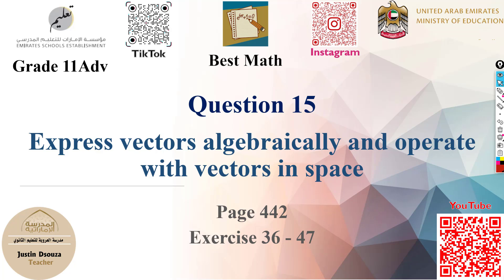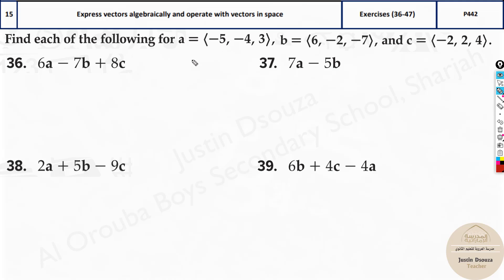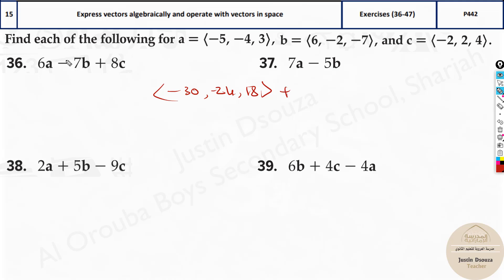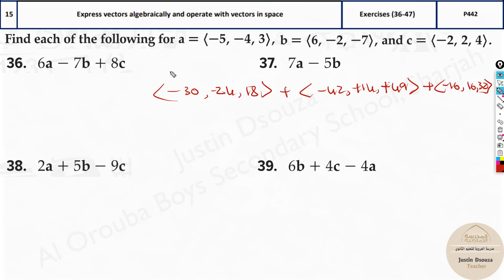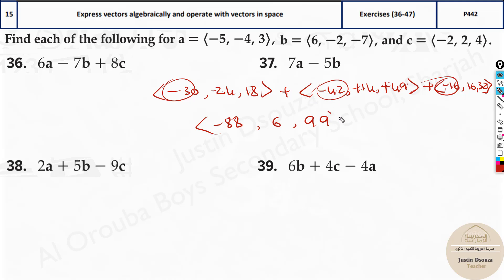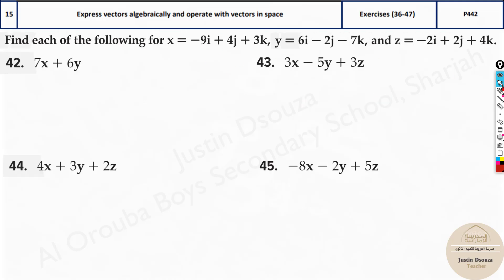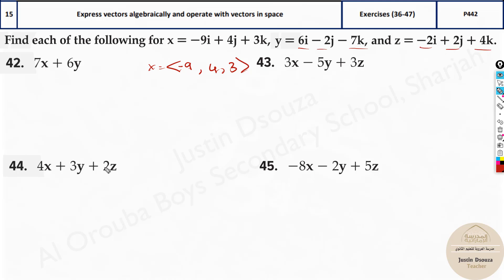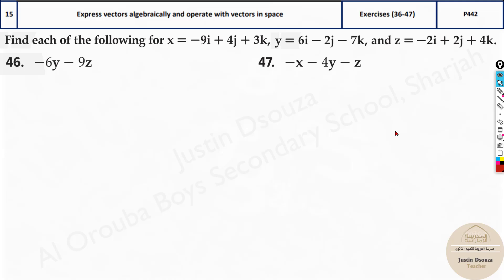Solving three dimensional vectors algebraically | Q15 P1 | 11A | EoT2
G11A Question 15 Express vectors algebraically and operate with vectors in space